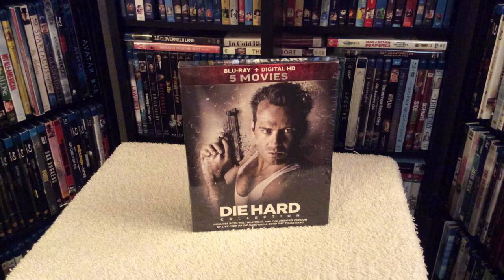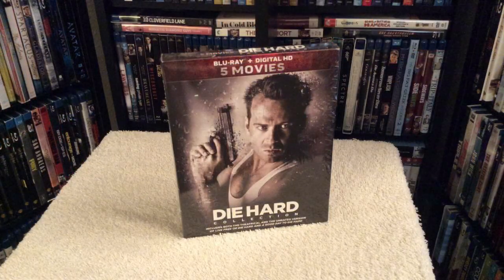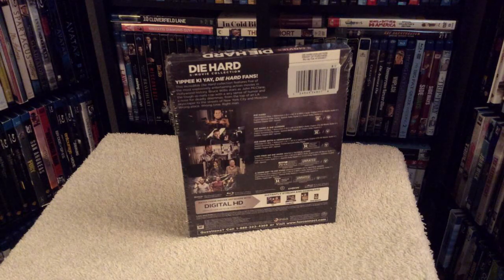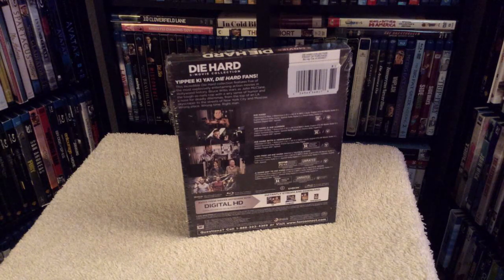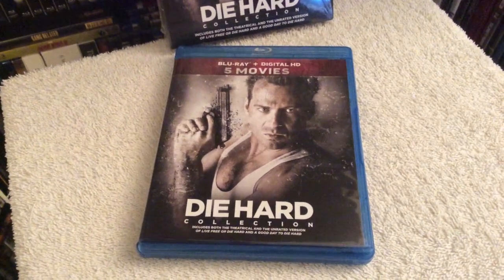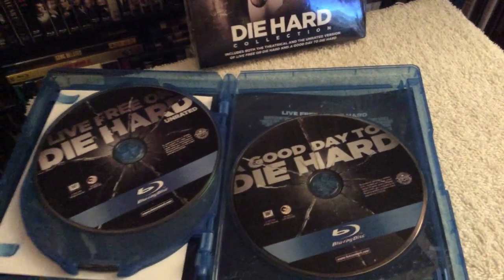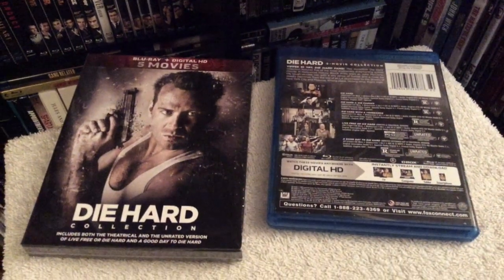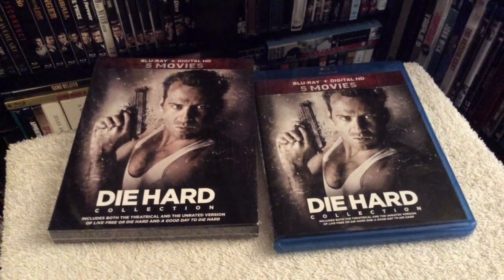Die Hard Collection: Unrated Cut BLU RAY UNBOXING and Review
Unboxing and reviewing the Die Hard Collection on Blu-ray which includes the unrated cuts of Live Free or Die Hard and A Good Day to Die Hard.

This set includes all 5 Die Hard movies:

Die Hard Blu-ray (1988)
Die Hard 2: Die Harder Blu-ray (1990)
Die Hard with a Vengeance Blu-ray (1995)
Live Free or Die Hard Blu-ray Unrated Cut (2007)
A Good Day to Die Hard Blu-ray Unrated Cut (2013)

This set does not include the DVD editions of the movies. However, Digital HD is included.

Die Hard (1988) Bruce Willis, Bonnie Bedelia, Reginald VelJohnson, Paul Gleason, William Atherton, Hart Bochner, James Shigeta, Alan Rickman and Alexander Godunov, Director: John McTiernan

Die Hard 2 (1990) Bruce Willis, Bonnie Bedelia, William Atherton, Reginald VelJohnson, Franco Nero, William Sadler, John Amos and Dennis Franz, Director: Renny Harlin

Die Hard with a Vengeance (1995) Bruce Willis, Jeremy Irons, Samuel L. Jackson, Graham Greene, Colleen Camp, Larry Bryggman, Anthony Peck, Nicholas Wyman and Sam Phillips, Director: John McTiernan

Live Free or Die Hard (2007) Bruce Willis, Timothy Olyphant, Justin Long, Maggie Q, Cliff Curtis, Jonathan Sadowski, Andrew Friedman, Kevin Smith and Mary Elizabeth Winstead, Director: Len Wiseman

A Good Day to Die Hard (2013) Bruce Willis, Jai Courtney, Sebastian Koch, Mary Elizabeth Winstead, Yuliya Snigir, Radivoje Bukvic, Cole Hauser, Amaury Nolasco, Sergey Kolesnikov, Roman Luknár, Megalyn Echikunwoke and Melissa Tang